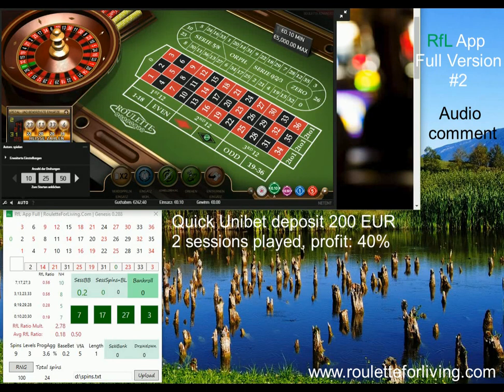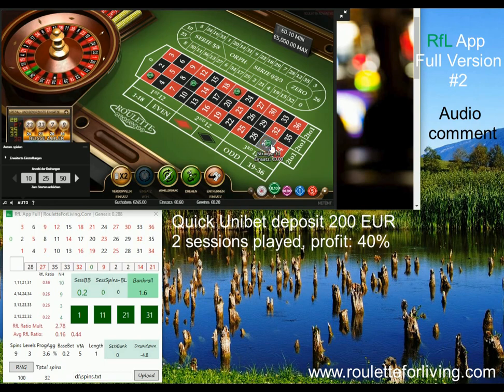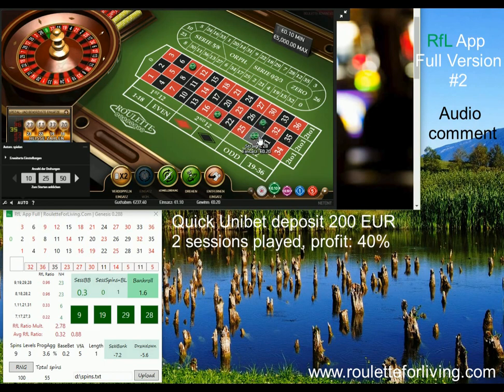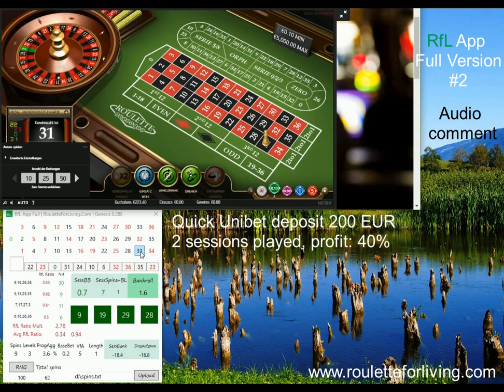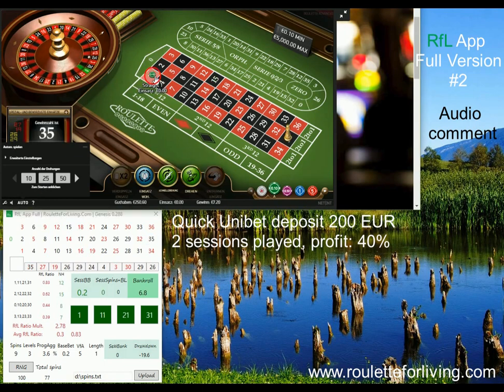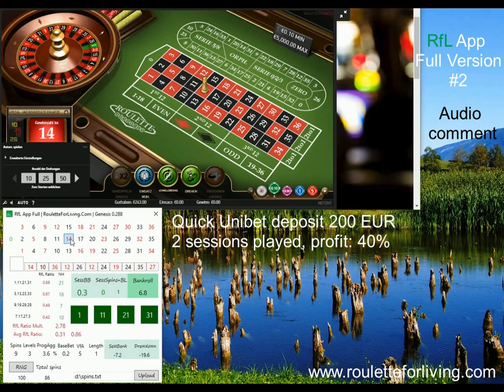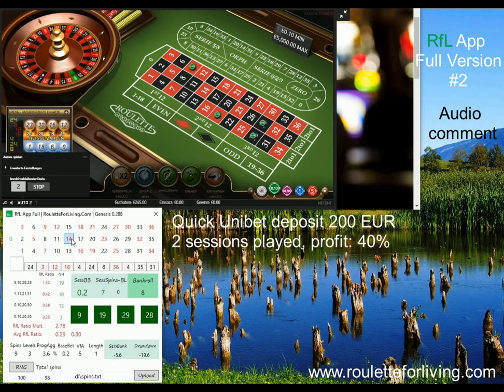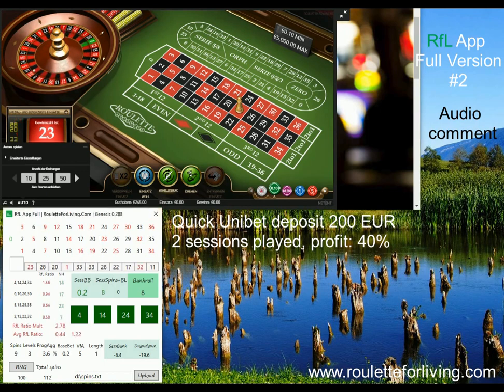RfL App Unibet casino #2 real money play | online roulette systems and strategies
RfL App full version in action at Unibet casino. Audio comment. I've made quick 200 EUR deposit and so far played 2 sessions at Unibet, result is 40% profit. Let's hope it will continue :) Petr